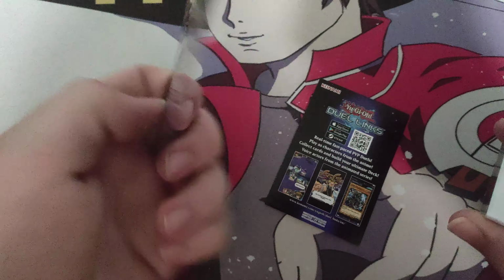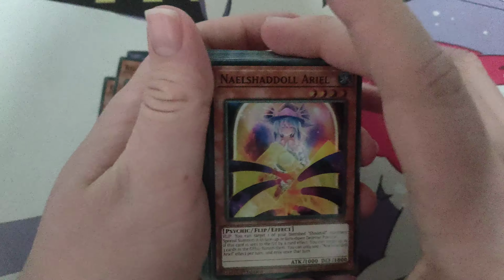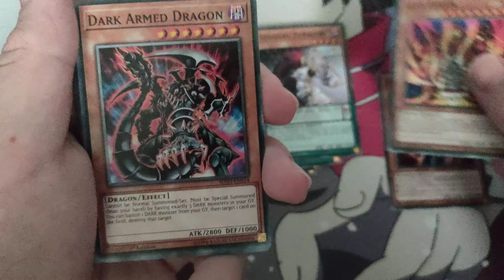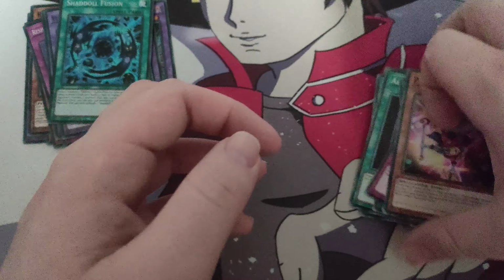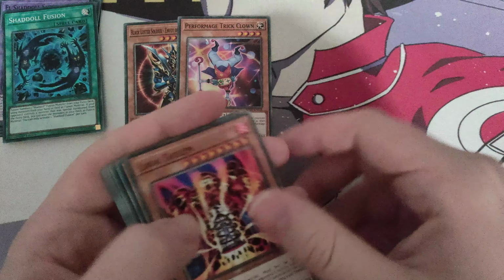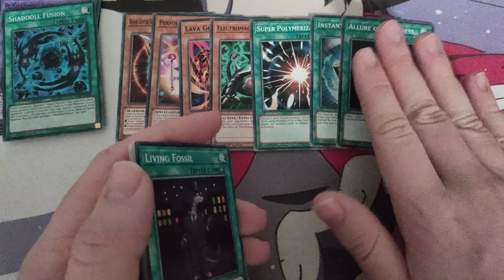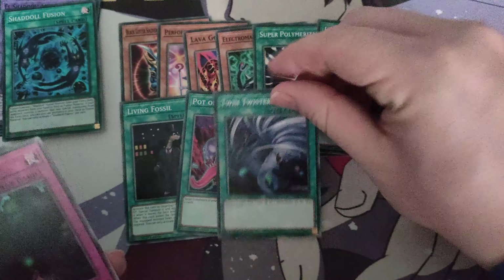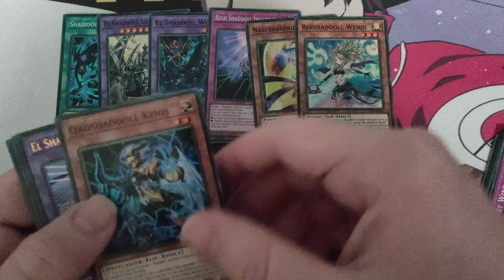Yu-Gi-Oh! Is the Shaddoll Structure Deck Worth It!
So Thought I would try to spice opening like this up a bit with discussion is the actual value of stuff like structure decks is worth it so I hope you enjoy